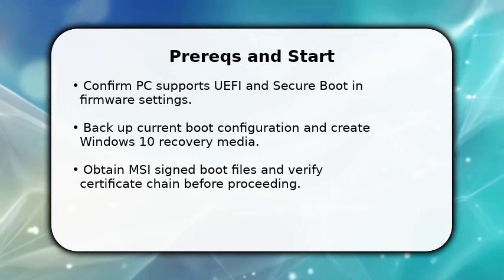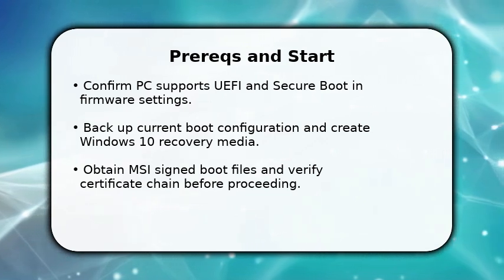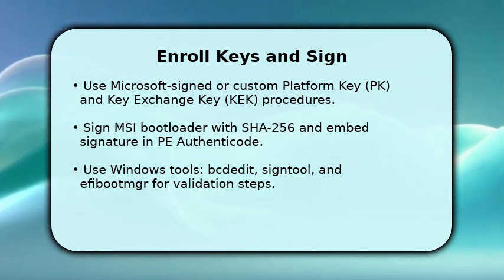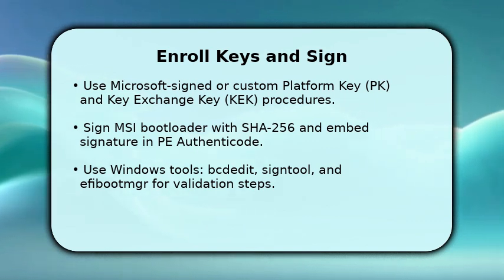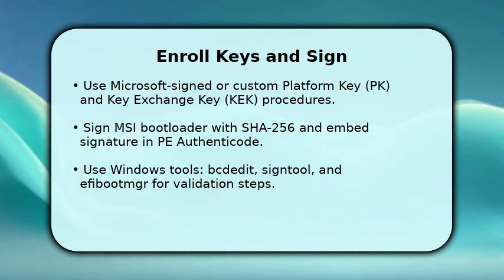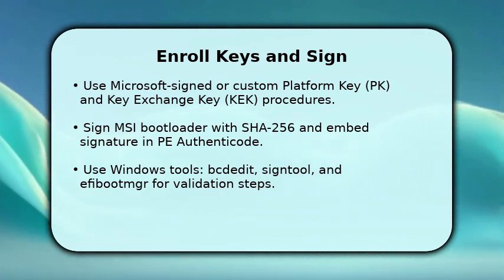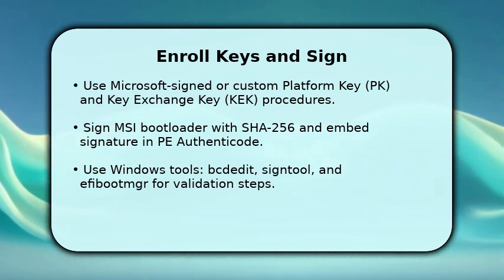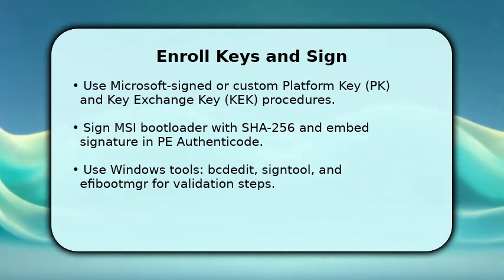How to Secure Boot Windows 10 Msi (updated)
Learn essential steps to secure your Windows 1thy MSI installation on PC. This video covers the latest methods for setting up a trusted boot environment, configuring Secure Boot settings in UEFI/BIOS and ensures that only signed firmware is loaded during startup.